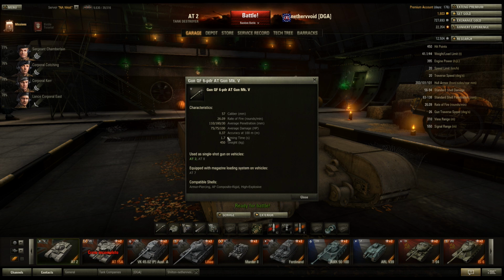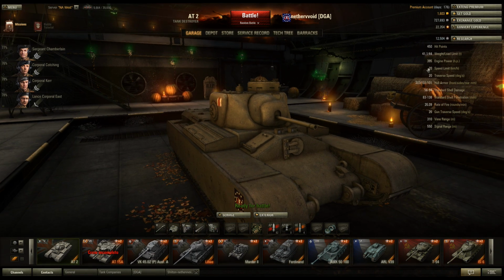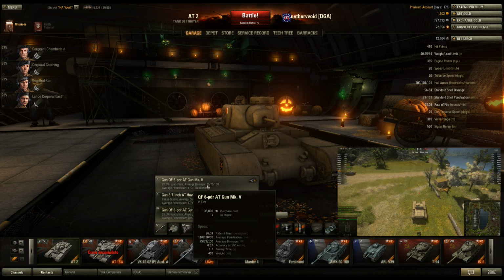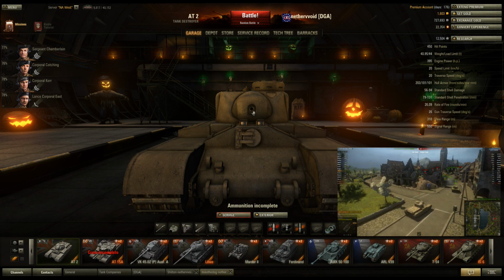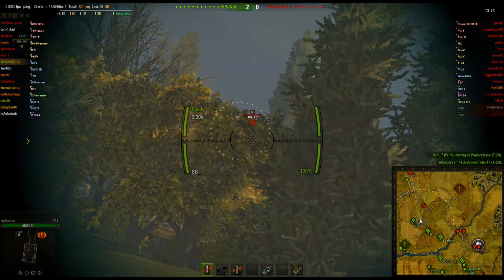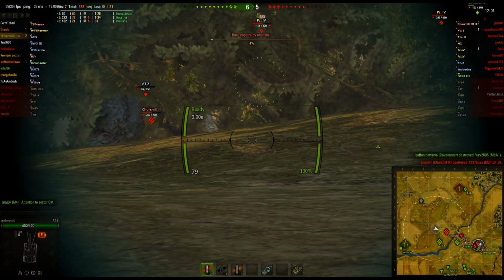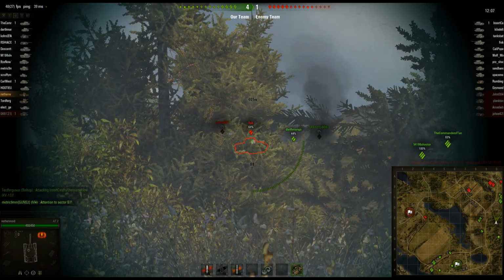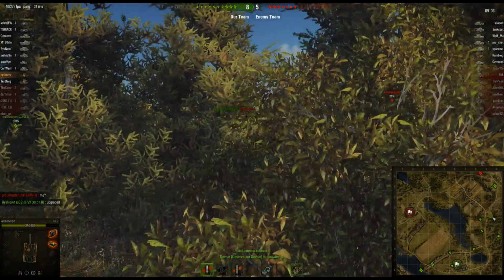World of Tanks: Tank Guides - How to AT-2 - Mini T95!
This is the AT-2. It's a great tier 5 British tank destroyer. In this video I go over combat tactics and strategy, tank attributes, modules, weak spots, equipment, consumables, and crew specific to the AT-2. After talking about tank specifics and strategy, I hop in a couple games to show you the strategy in action.

Find out which mods I use, and ask me questions in this thread